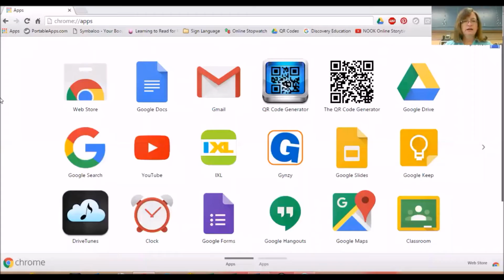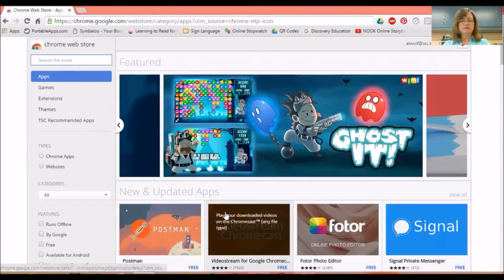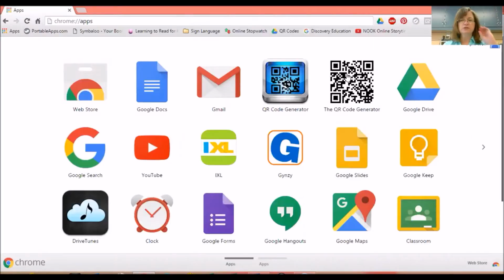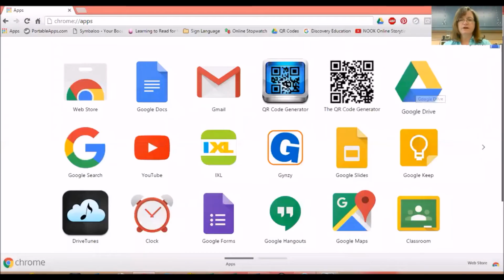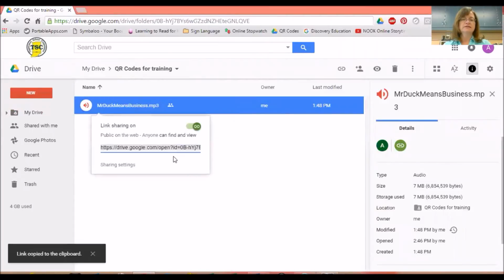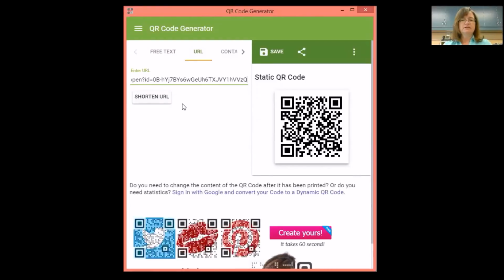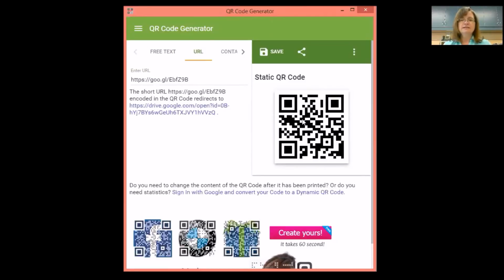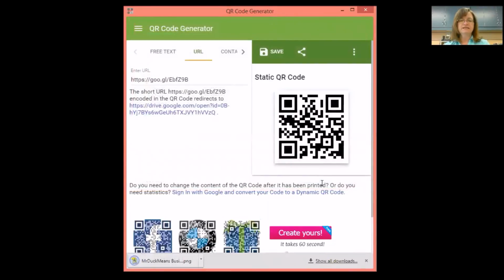How To Generate QR Codes with Google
Video 3 Converting Listening Center to QR Codes